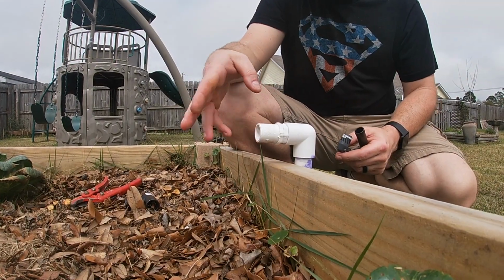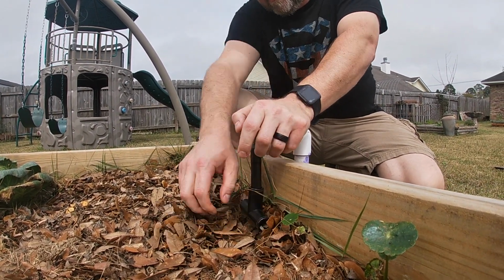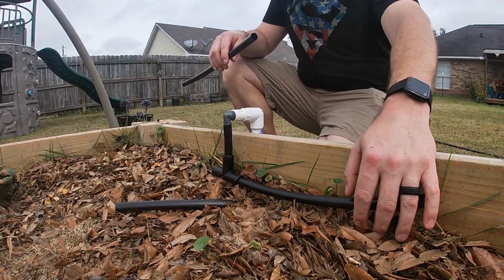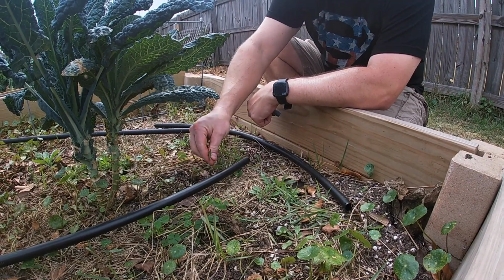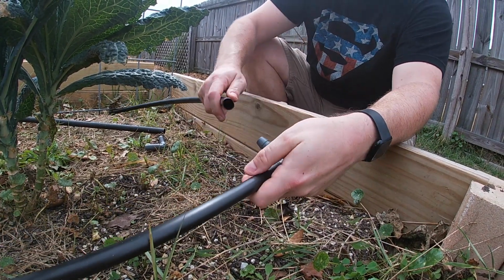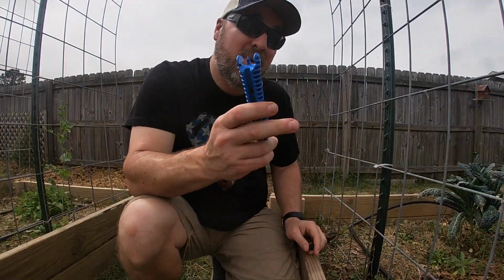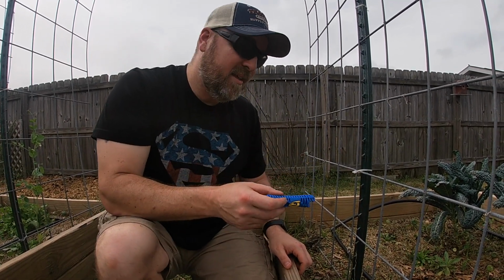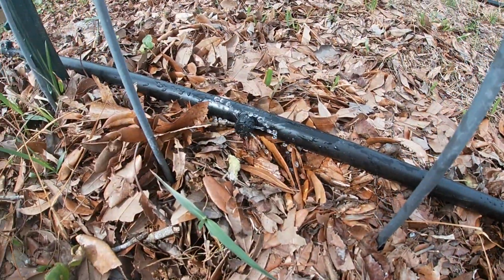DSH Gathering and My Drip Irrigation!!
WOW!!! What can I say? It was an amazing time at the DSH Gathering! I made some new friends and got to meet some folks that I consider friends already:) A BIG thank you is what I want to give to Danny and Wanda at Deep South Homestead and to Sherrie and Daryl at Two Family Homestead!
I also got the drip irrigation ran to my raised beds and I want to show you all that as well:)
Be sure to check out these awesome channels if you haven't already: